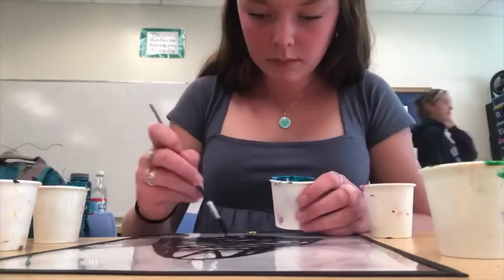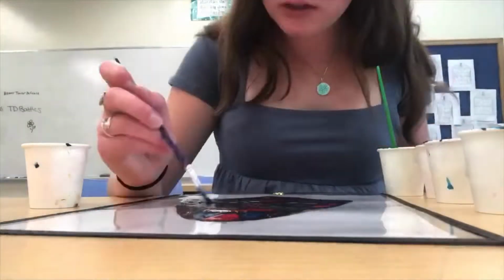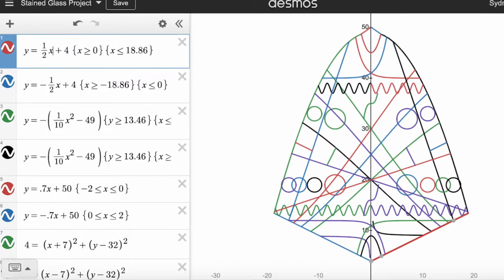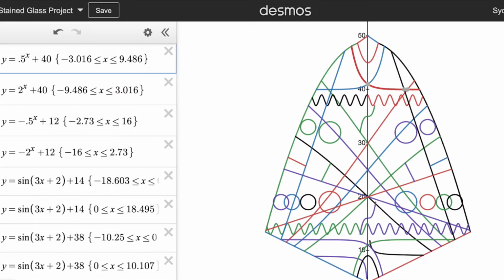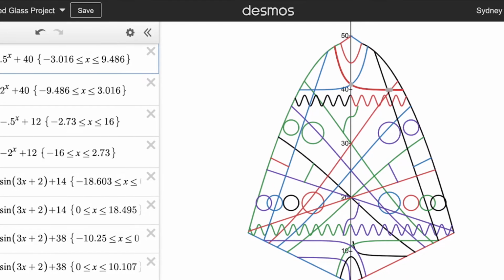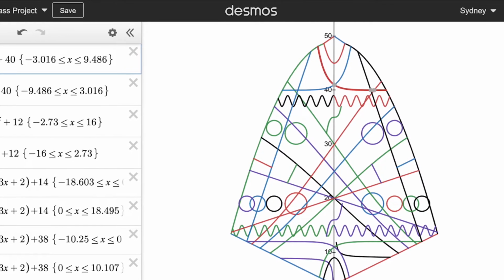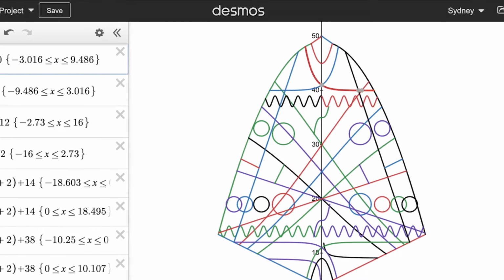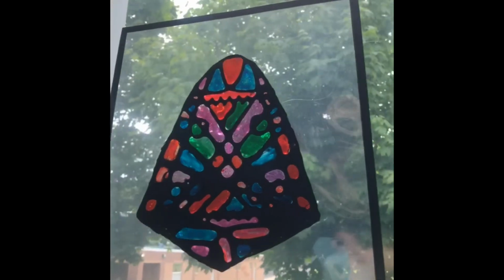Stained Glass Function Project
Math Class Project